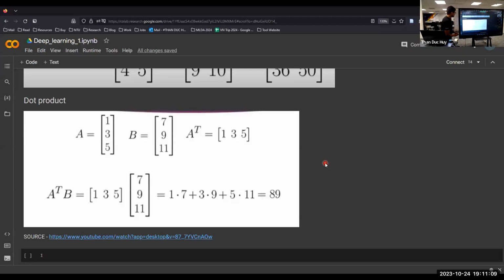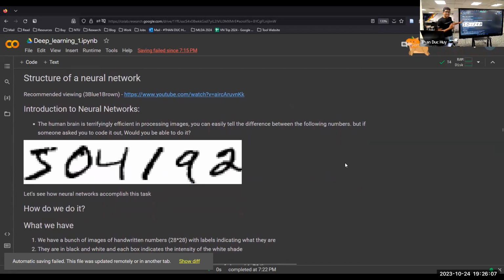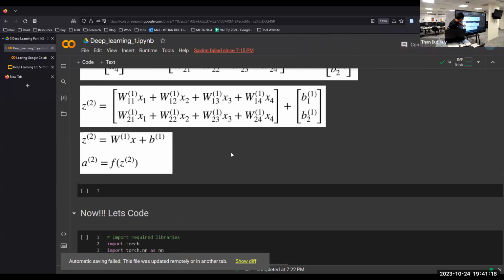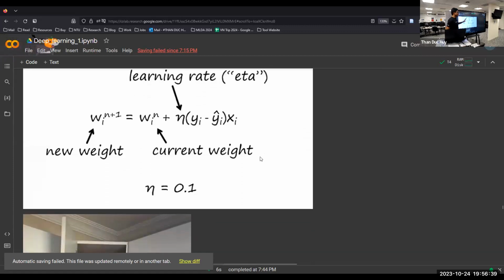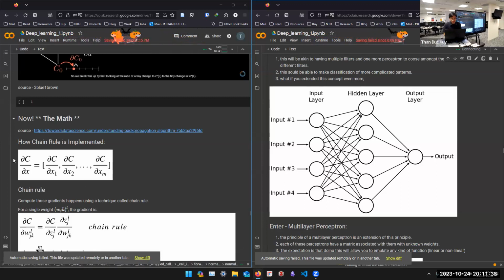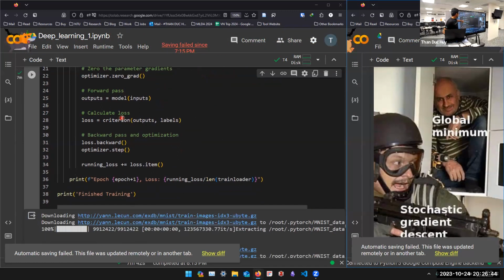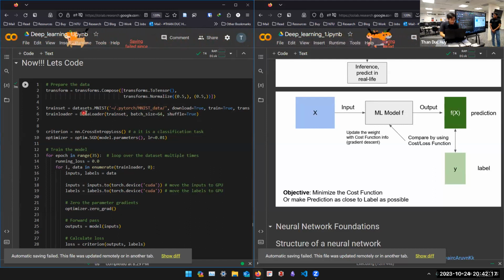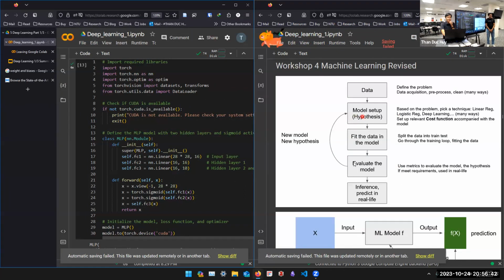Workshop 5: Deep Learning Part 1/3 (LEARNOVA 23/24)